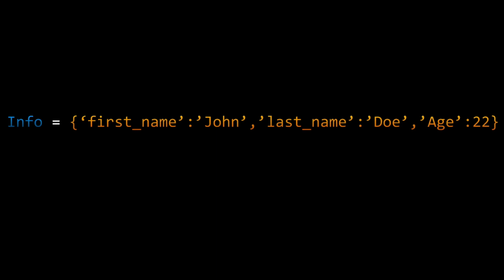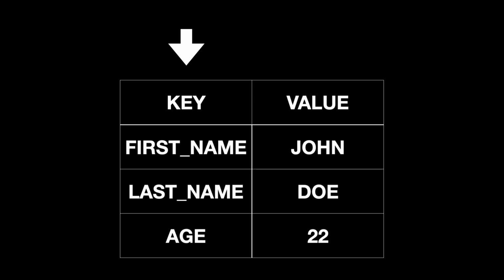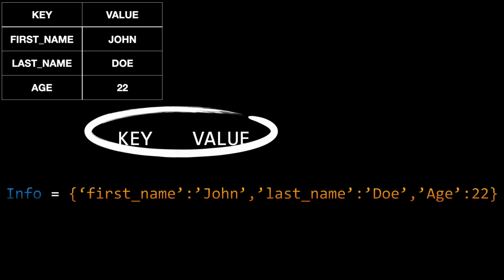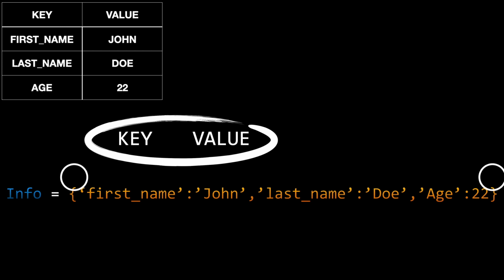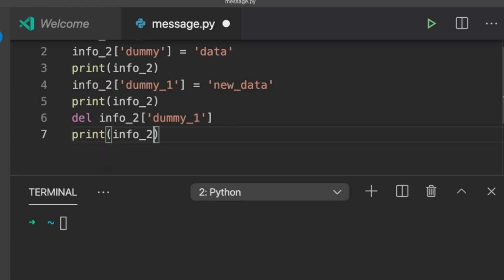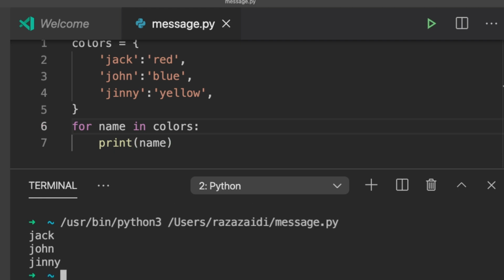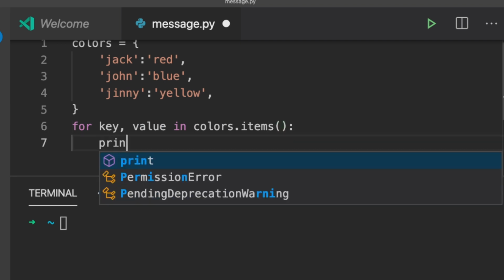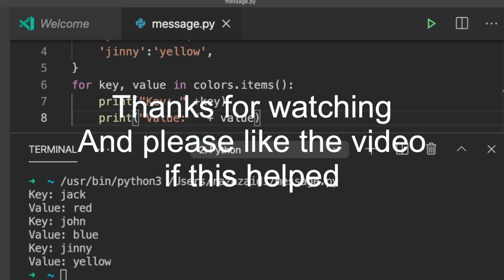Python Tutorial for Absolute Beginners - #5 Dictionaries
Learn programming in Python 100 seconds at a time in this video for absolute beginners. This is video number 5: Dictionaries.
I know im going fast in this video, please use timestamps below to navigate the video.
Timestamps:
00:00 - Start
00:03 - Recapping Lists
00:13 - Key Value Pairs
00:25 - example dictionary in Python
00:43 - printing a dictionary
00:52 - adding a key value pair
00:59 - starting with an empty dictionary
01:05 - deleting a key value pair
01:10 - different format dictionary
01:14 - looping through a dictionary - keys
01:28 - looping through a dictionary - values
01:33 - looping through a dictionary - keys and values

A dictionary is similar to a list.
It contains a set of items
But instead passing an index number, like 0 or 1 to retrieve an item SHOW PRINTE FUNCTION LIST WITH PRINTINGN THE FIRST OR SECOND ITEM
In a dictionary each value is associated with a key
To paint a picture, here is a table of information
The first column can be named the keys
And the second one the values
TABLE WITH FIRST NAME, SECOND NAME, FAVOURITE CVOLOR
In Python a dictionary  would be written like this
KEYNOTE SHOW
The part before the colon is the ‘key’ and the part after the colon is the ‘value’
Together they are called a ‘key-value pair’.
Each ‘key-value pair’ is separated by a comma
To print the value for a key, pass the key
Note that in Python a dictionary is written with curly brackets

Info = {‘first_name’:’’John’,’last_name’:’Doe’, ‘age’:33}
print(info[‘first_name’])

Dictionaries are mutable, like lists, so you can add new key-value pairs like this
info[‘eye_color’] = ‘blue’
Like lists you can start a dictionary empty and then fill it with keyvalue pairs
Info_2 = {}
info_2[‘dummy’] = ‘data’
info_2[‘dummy_1’] = ‘data_1'
Just use a vs studio, this is a very short scene
And to modify a the value of a key, we just pass the new value like this
info_2[‘dummy’] = ‘new data’
print(info_2[‘dummy’])

The ‘del’ method is used to delete a key-value pair
Del info_2[‘dummy_1’]
print(info_2)

A dictionary can also be written like this in python
Colors = {
 ‘jack’:’red’
 ‘John’:’blue’
 ‘jinny’:’yellow’

All the keys can be printed with a for loop
For name in colours.keys():
 print(name)
You can also omit the .keys method, because the default is to print the keys
So this will produce the same result
For name in colours:
 print(name)
A for loop can also be used to print out all the values in a dictionary
For color in colors.value():
 print(col  or)
Finally we can also do both at the same time with the help of the .items() method
First define two variables, one to store the key and one to store the value
We use the items method on the dictionary
Then two lines, one print function for the keys and one for the values
For key, value in colors.items():
 print(“Key: “ + key)
 print(“Value: “ + value)

My name is Raza. I am 30. I am a manager within IT for a year, but I’ve been an accountant for the majority of my career.
I’m in love with Python :)

Training Python hours: 30/1000
Python/Django Projects: 1/30